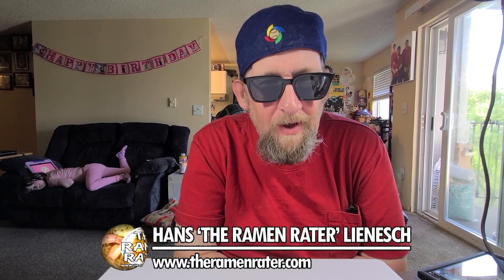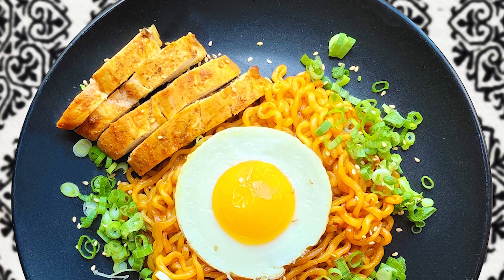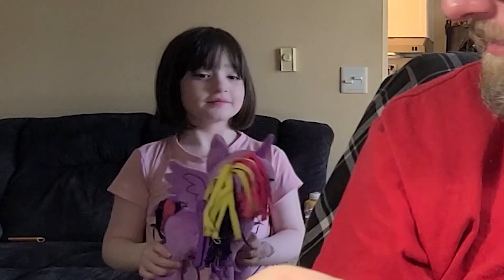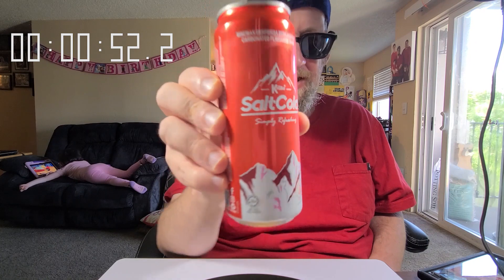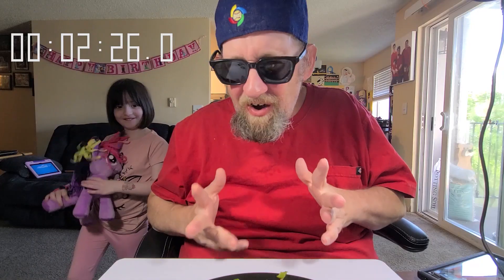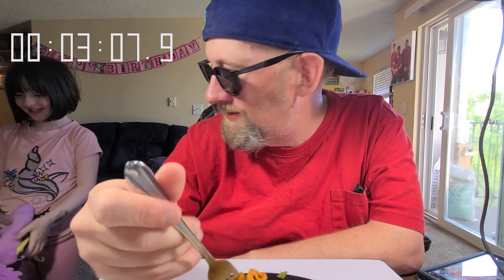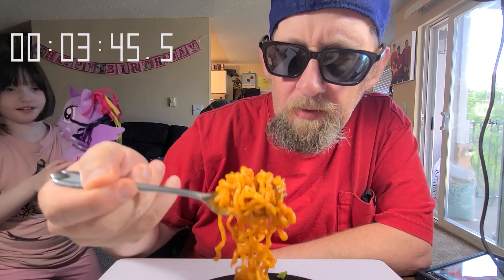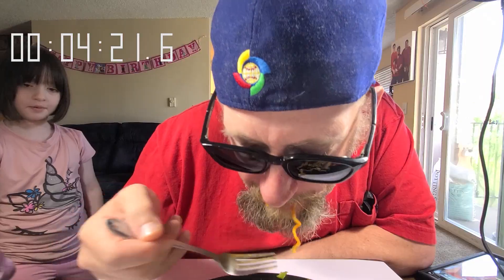Buldak Curry HOT Chicken Flavor Professional Mukbang